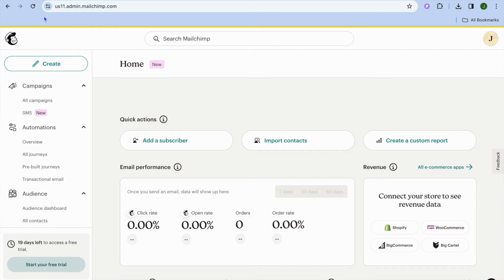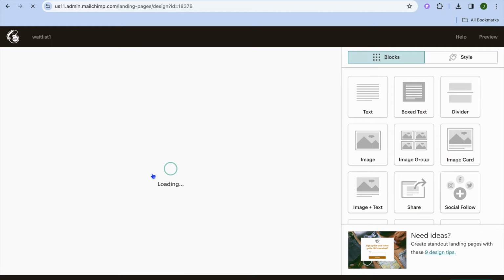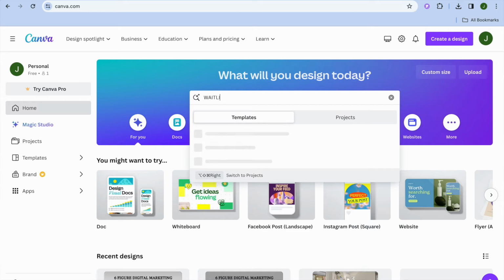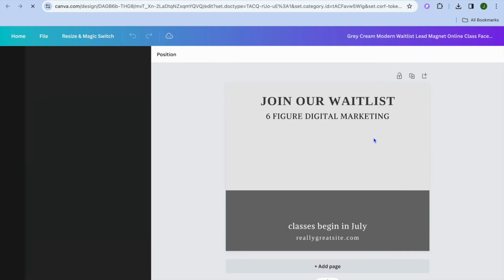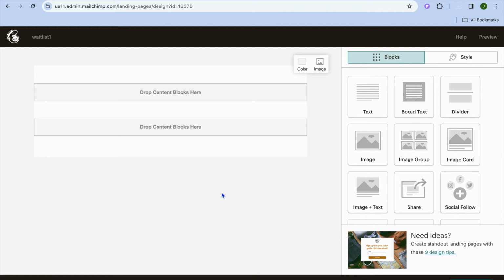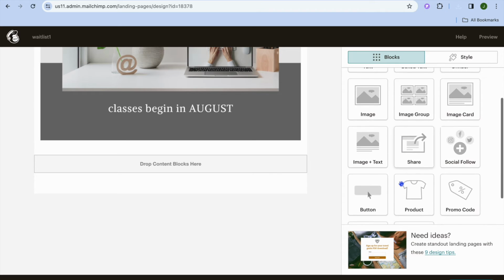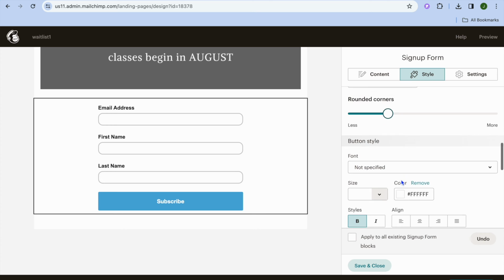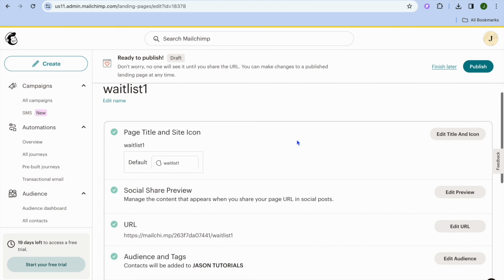HOW TO CREATE WAITLIST ON MAILCHIMP - FULL GUIDE